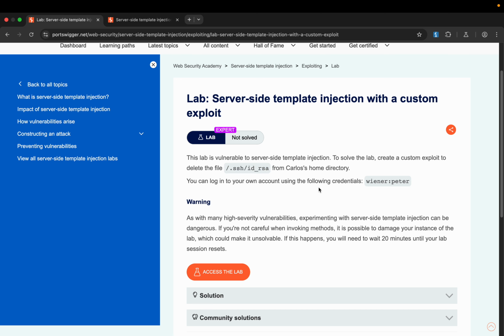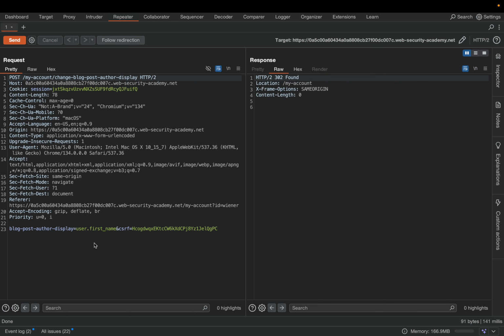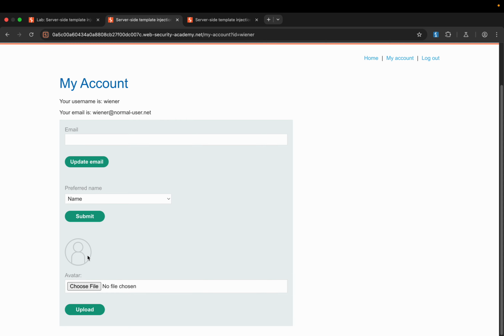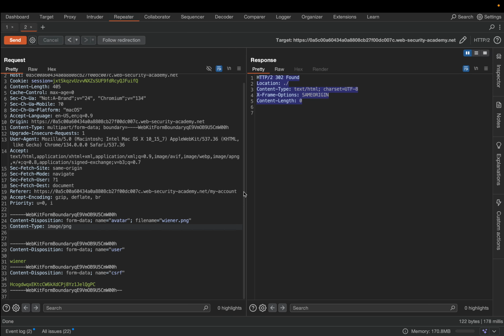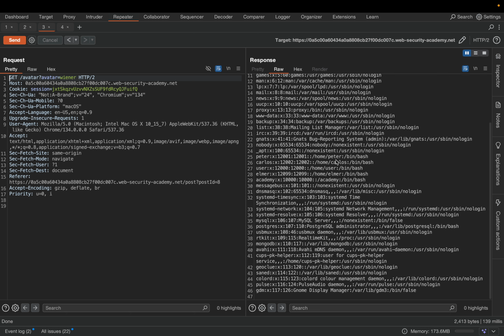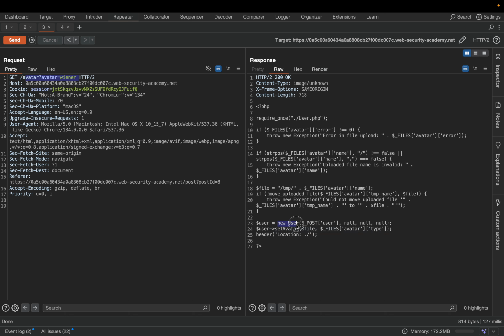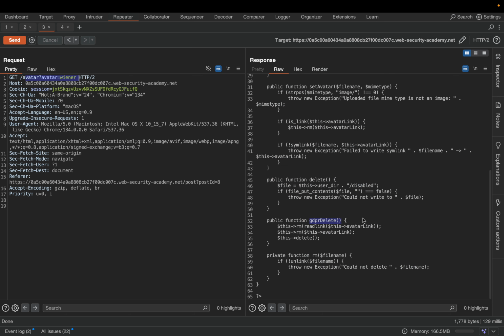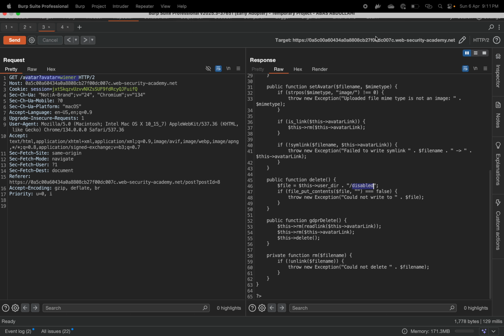Lab: Server-side template injection with a custom exploit